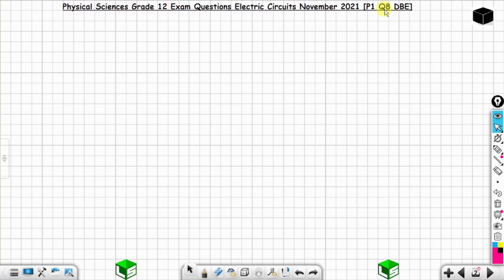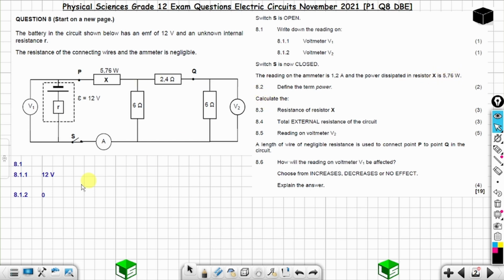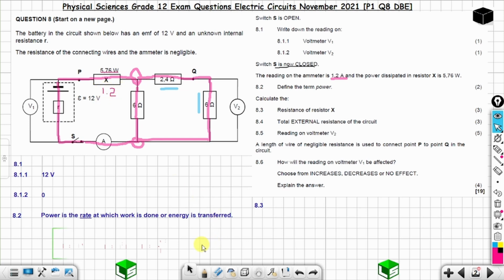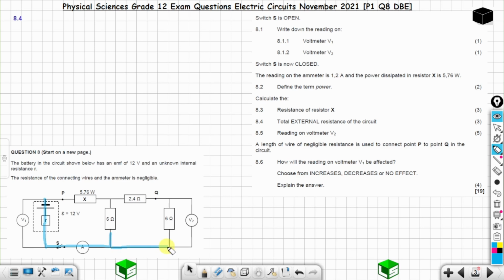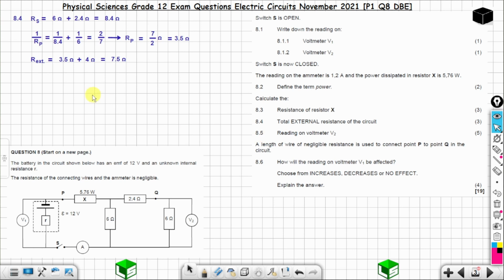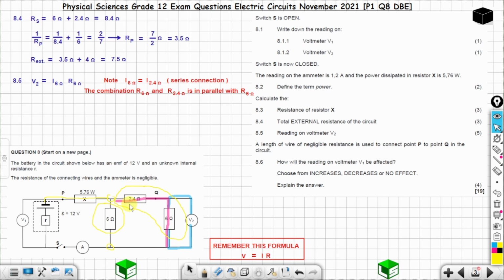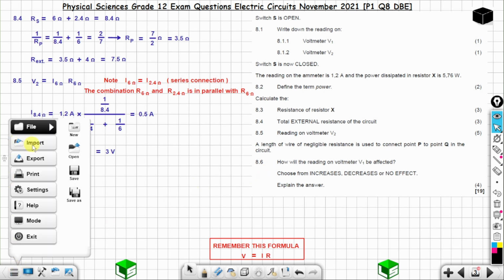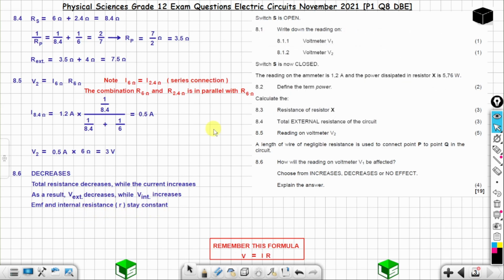Physical Sciences Grade 12 Exam Questions Electric Circuits November 2021 [P1 Q8 DBE]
TIMECODES:
00:00 - Physical Sciences Grade 12 Exam Questions Electric Circuits.
00:46 - Write down the reading on the voltmeter - Question 8.1
02:55 - Define the term Power - Question 8.2
04:33 - Calculate the resistance of a resistor - Question 8.3
08:04 - Calculate the total external resistance of the circuit - Question 8.4
13:17 - Calculate the reading on the voltmeter - Question 8.5
19:27 - How will the reading on the voltmeter be affected - Question 8.6

THINGS THAT YOU ARE GOING TO LEARN IN THIS VIDEO:
1. Write down the reading on a voltmeter.
2. Define Power.
3. Calculate the resistance of a resistor.
4. Calculate the total external resistance of a circuit.
5. Calculate the reading on a voltmeter.
6. How will the reading on a voltmeter be affected.